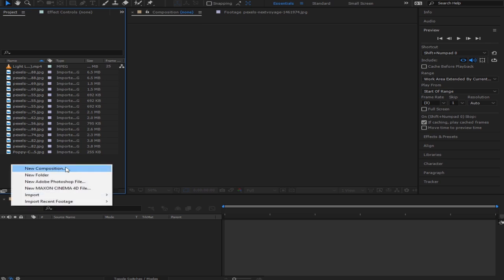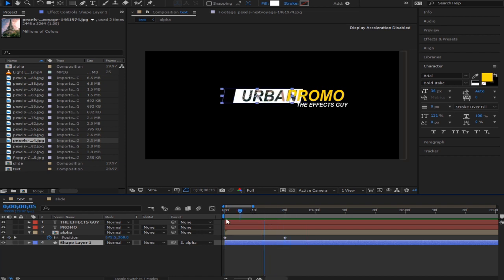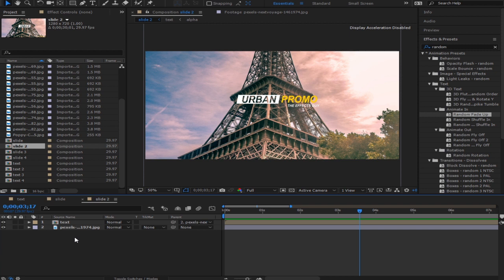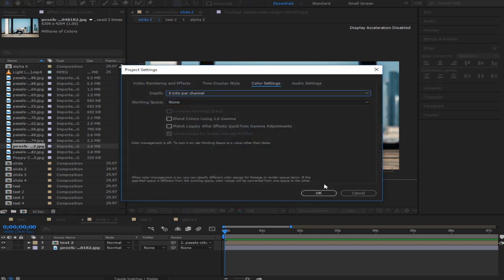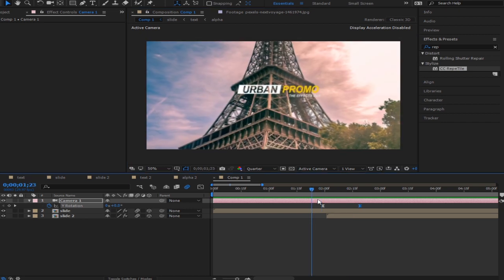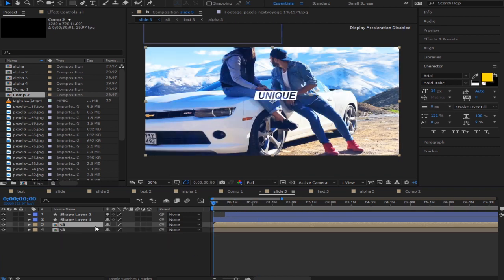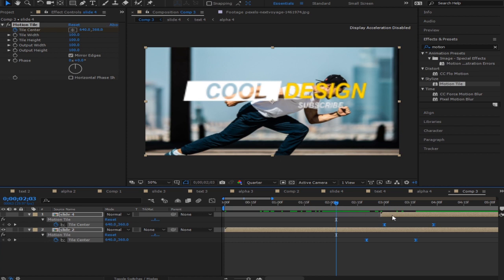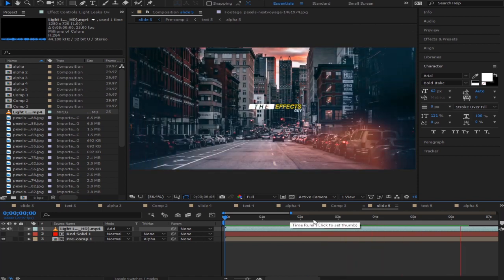Cinematic Urban Promo | Tutorial | After Effects | The effects Guy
Hey guys welcome back to the Effects Guy channel and today we have a very interesting tutorial. we are going to learn how to make a cinematic Urban Promo in After Effects.

I will be uploading new tutorials every week, please check them out.